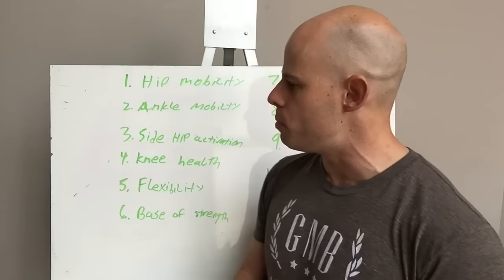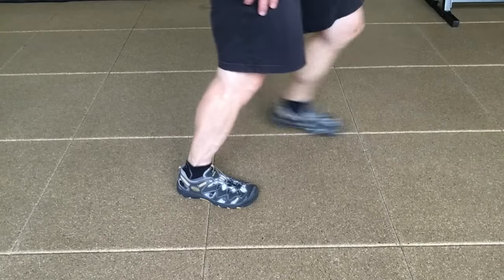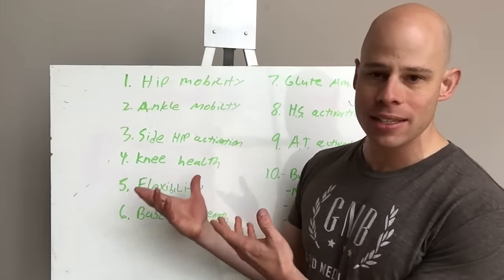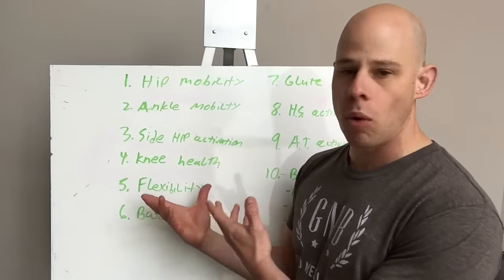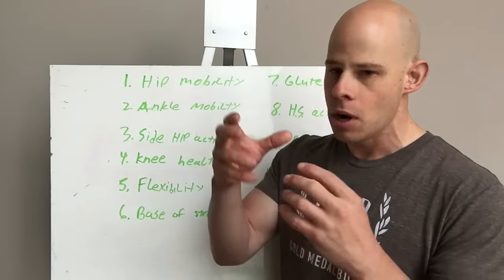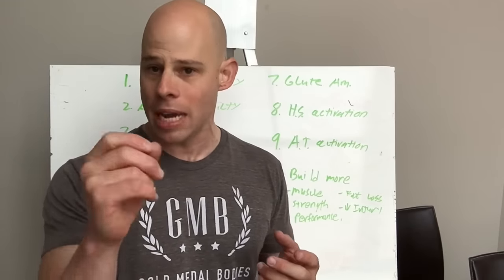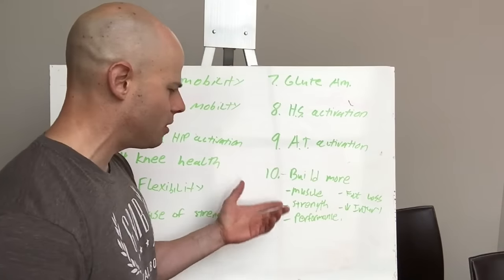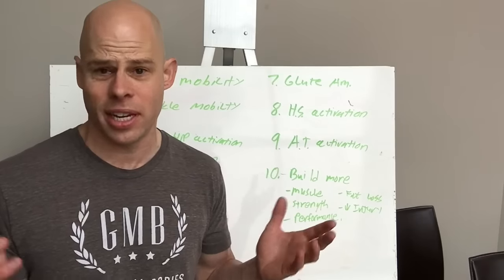10 Reasons to Squat Every Day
(With FREE Ebooks)